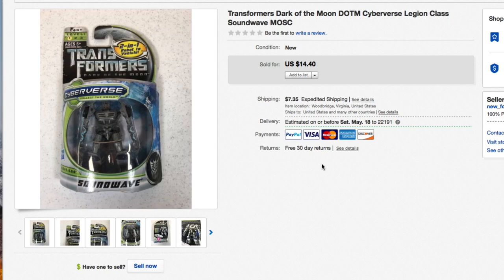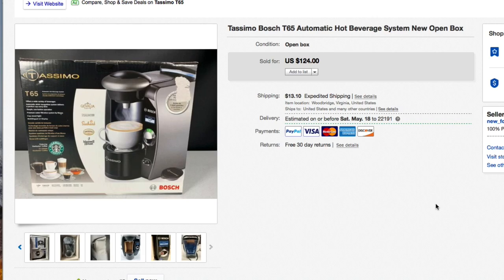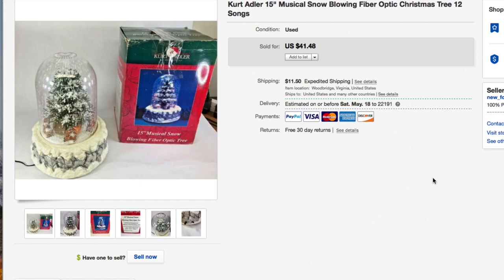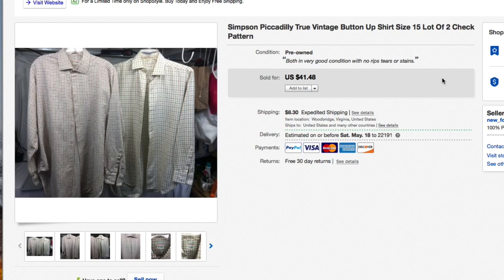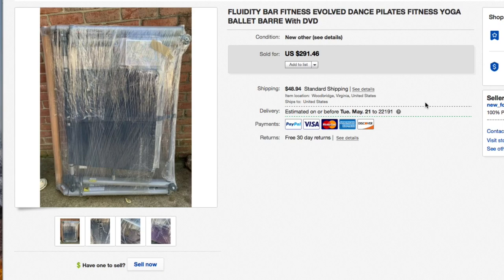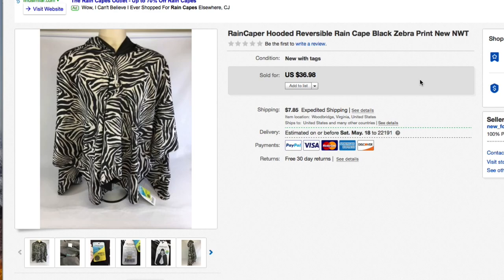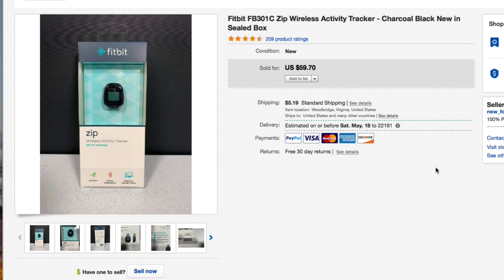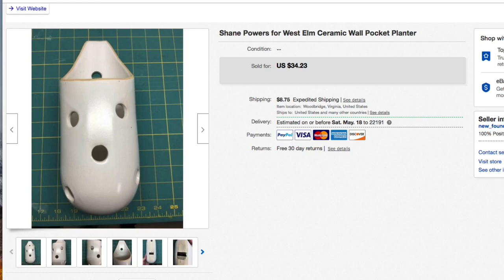EBAY ITEMS THAT SELL 20 REAL ITEMS THAT SOLD ON EBAY FOR $1,313.64 Ep. 105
Sue Anne Reed
BJHC95
Max Hustle
Karen Henderson

Rode VideoMic Me Compact TRRS Cardioid Mini-Shotgun Microphone

Neewer Professional Metal Bi-Color LED Video Light

Neewer Photography 3 Roller Wall Mounting Manual Background Support System

CowboyStudio 6 x 9 Feet Seamless White Vinyl Background

CowboyStudio 6 x 9 Feet Photography Photo Seamless Pro Black Vinyl Backdrop Background

Sweater Shaver Wonder Lint Best Rated Electric Sweater Shaver

HUGE 26" x 32" Poly Mailers

DYMO LabelWriter 4XL Thermal Label Printer

ROLLO Label Printer

Give the gift of Prime

Accuteck ShipPro 110lbs x 0.1 oz. Digital Shipping Postal Scale

Cork Canvas Block Head Mannequin Head

DisplayTown Mannequin Forms Male and Female Torso

Premium Dymo 4XL Labels Compatible 1744907 Shipping Labels 4" x 6" - Strongest & THICKEST

26" x 32" Poly Mailers Shipping Envelopes Bags Waterproof/Self Sealing/2.5 Mil/White/150 Pack

13" Heavy Duty EZ Carton Resizer Box Size Easy Resize

Garment Bags 21x7x40 450/ Roll .65 Mil

NAHANCO 507 Plastic Dress Hanger, Medium Weight, 17", Clear (Pack of 100)

700ft x 12" Small Bubble Cushioning Wrap 3/16

Photo Studio Box, FOSITAN 24x24 inches Table Top Photo Light Box

PurSteam Full Size Garment Fabric Steamer

Rowenta Steamer, Clothes Steamer and Garment Steamer

Goo Gone Pro-Power Spray Gel

Goo Gone Pro-Power - Professional Strength Adhesive Remover

Goo Gone Adhesive Remover Spray Gel - 2 Pack

Scotch Heavy Duty Shipping Packaging Tape, 3" Core

Uline H-150 2-Inch Hand-Held Industrial Side Loading Tape Dispenser

Tach-It MR35 3" Wide Desk Top Multi-Roll Tape Dispenser

Astro 45040 4pc Non-marring Plastic Chisel Set

Scotty Peeler - The Original Label & Sticker Remover

Windex Advanced Glass and Multipurpose Cleaner

Tide to Go Instant Stain Remover Liquid Pen

Shout Trigger, 22-Ounce

Shout Advanced Action Cleaning Gel 14 fl oz

143 Pieces Zipper Repair Kit Zipper Replacement Zipper Rescue Kit with Zipper Install Pliers for Bags, Jackets, Tents, Luggage, Sleeping Bag

FLEXIMOUNTS 4x8 Overhead Garage Storage Rack Adjustable Ceiling Garage Rack Heavy Duty

Rubbermaid Storage Tote-Pack of 6, 18 Gallon